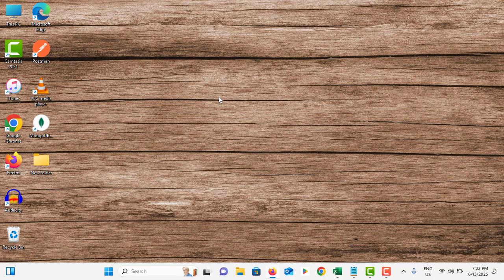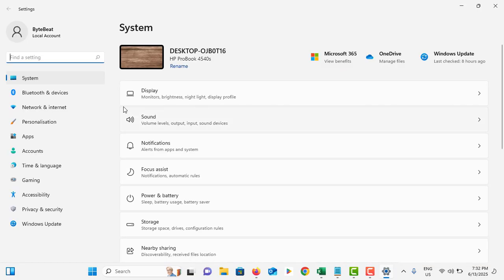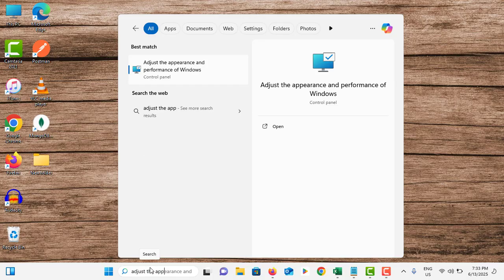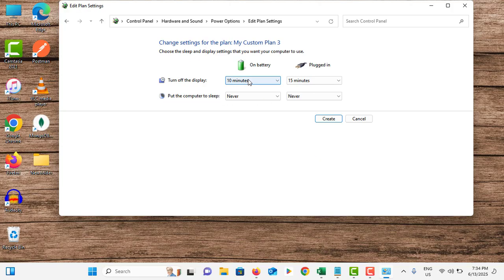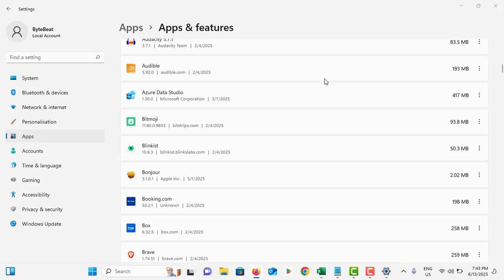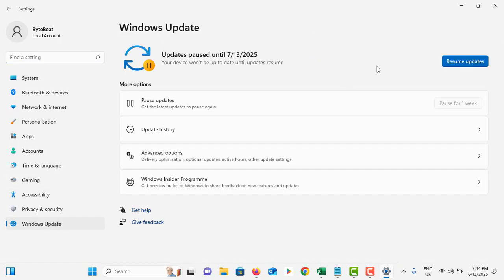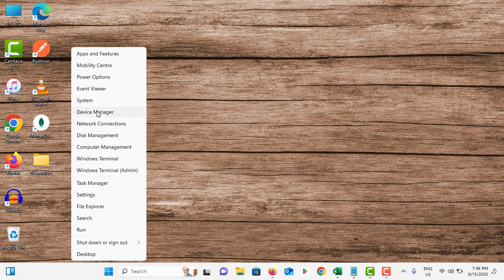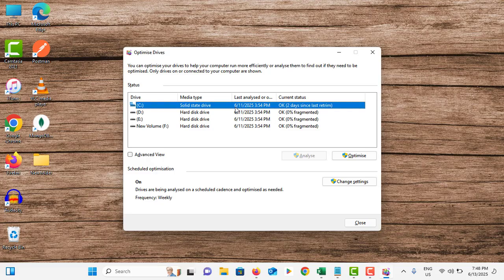How to Fix Windows 11 Lagging and Slow Performance Issue | Speed Up Your PC (2025 Guide)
Struggling with a lagging or slow Windows 11 PC? In this video, learn how to fix Windows 11 lag, speed up your computer, and solve slow performance issues. Whether your Windows 11 laptop is freezing, slow to boot, or apps aren't responding, these proven tips will help optimize your system for faster performance. Perfect for users facing performance drops after updates or on older devices.

✅ Fix Windows 11 lagging
✅ Speed up Windows 11 laptop or PC
✅ Resolve Windows 11 slow startup and performance issues
✅ Windows 11 optimization tips for 2025